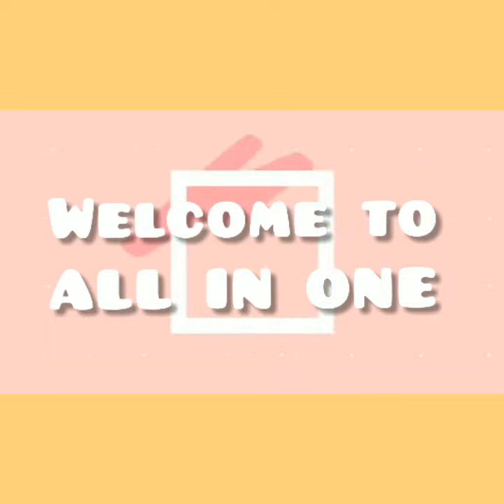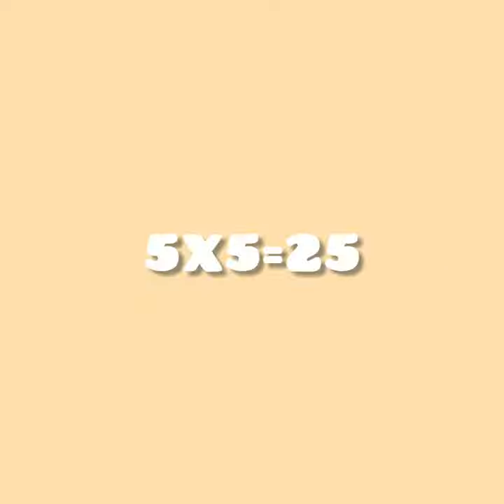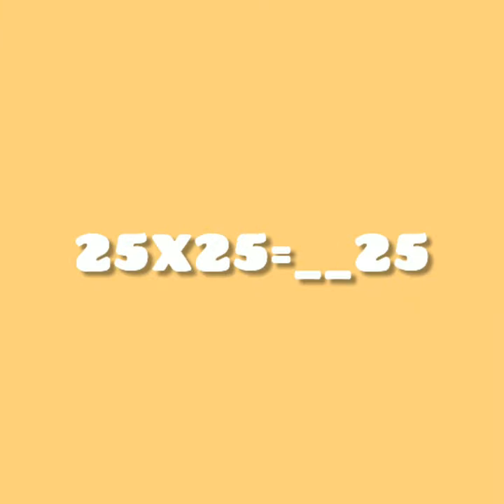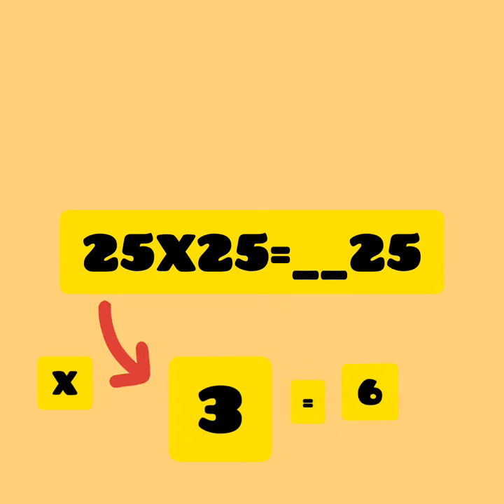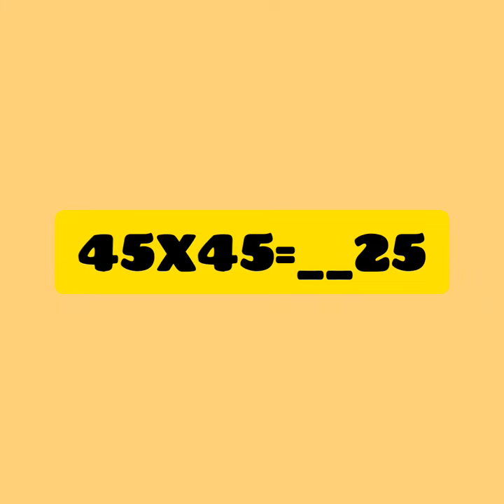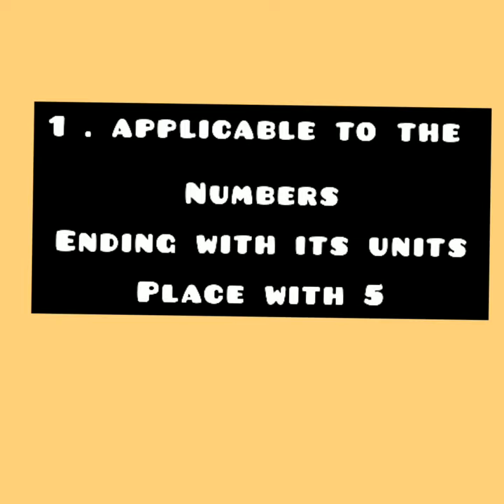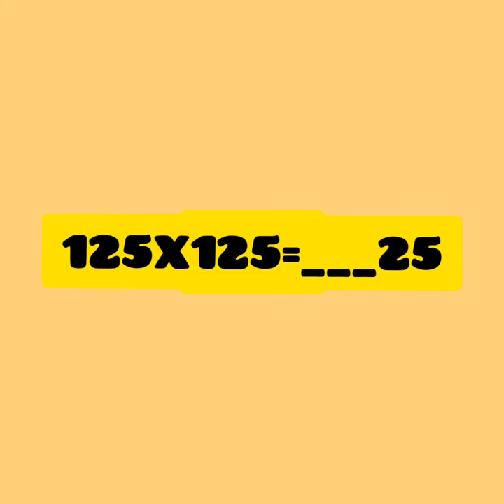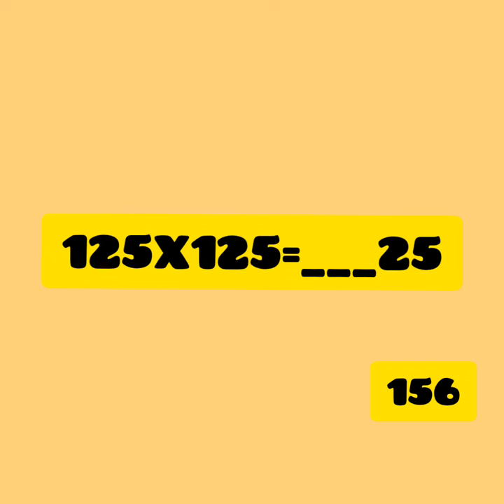easy mathematics trick with numbers ending with 5